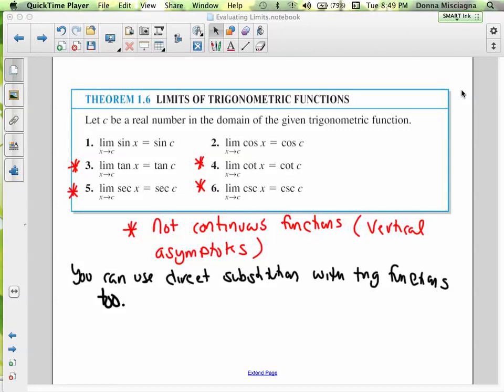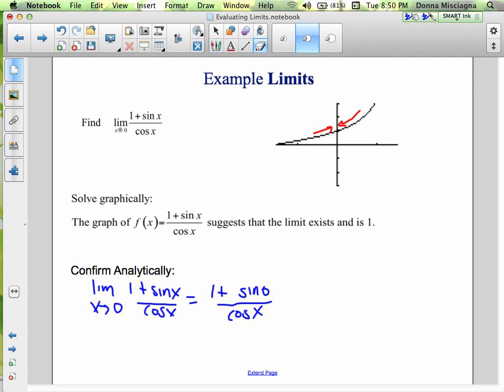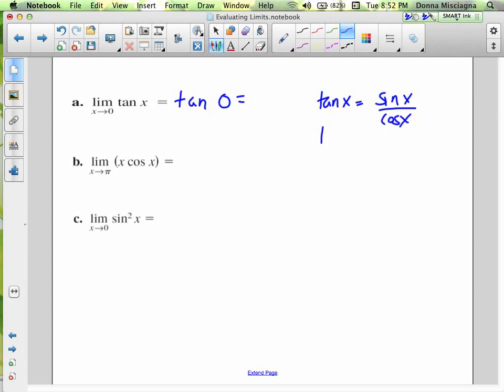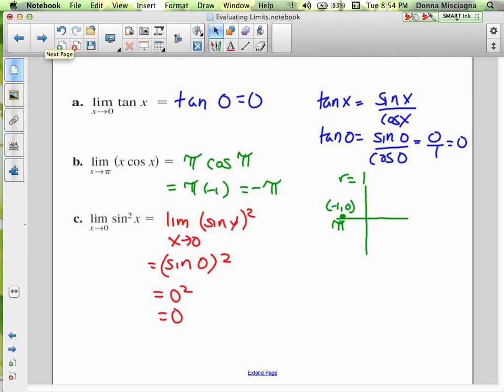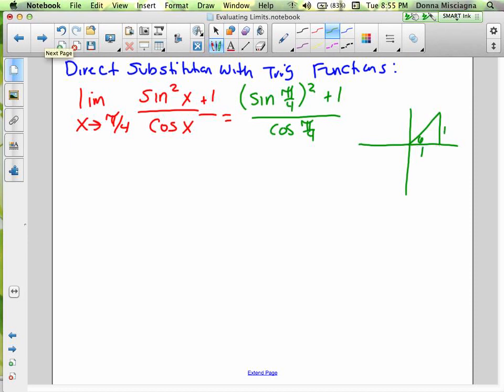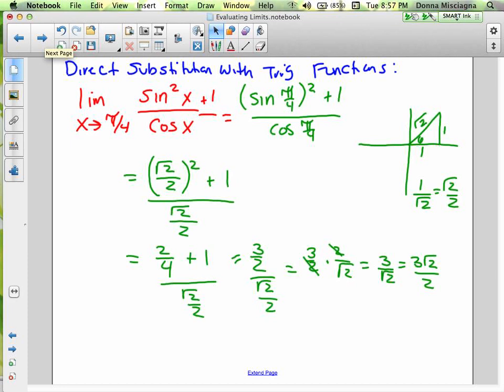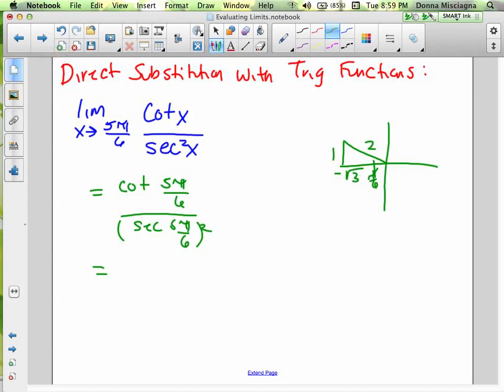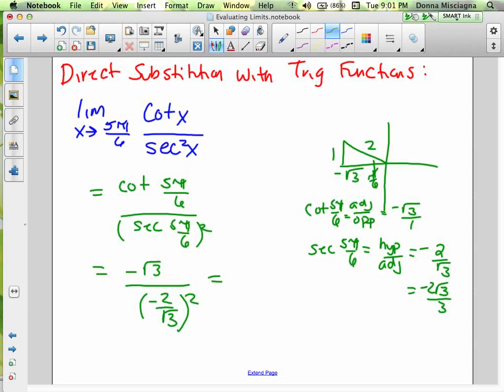Trig Limits Substitution Broadband